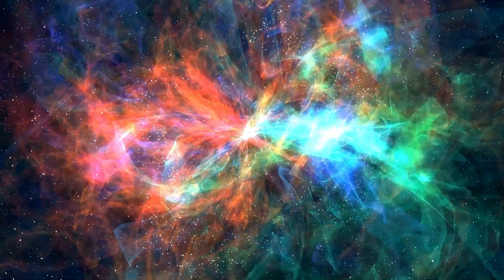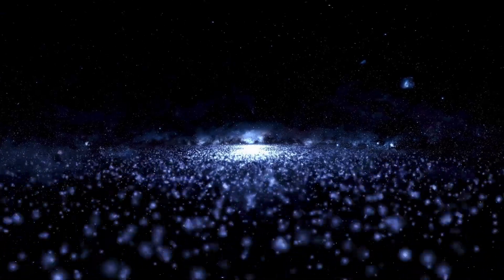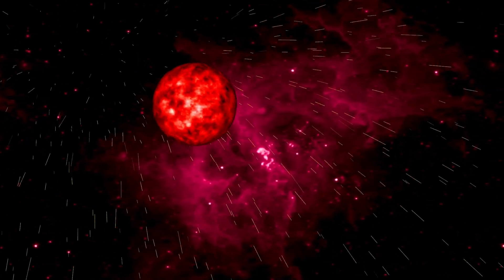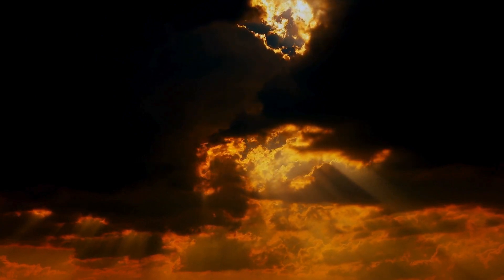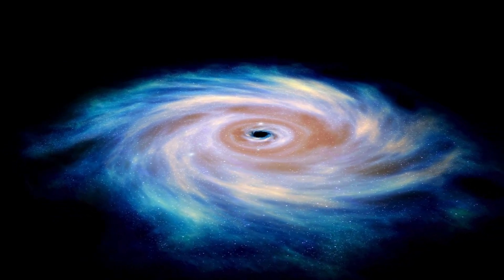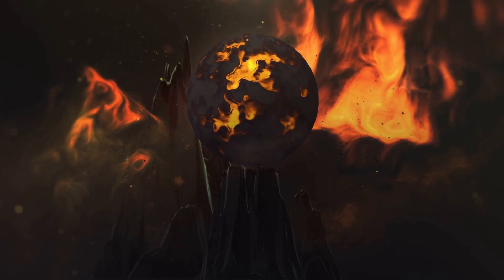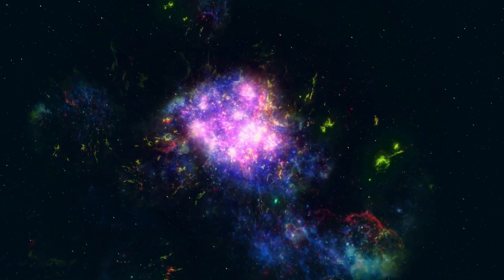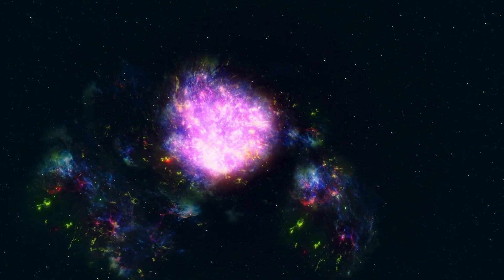Want to Witness a Supernova? Betelgeuse is Coming!